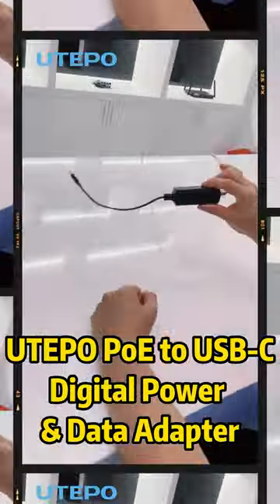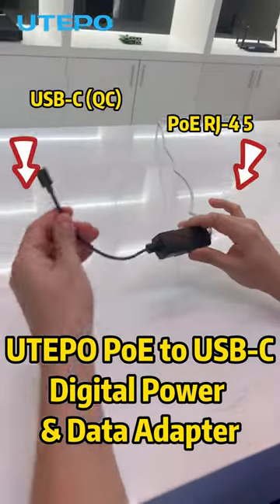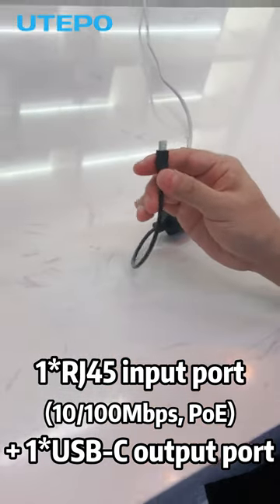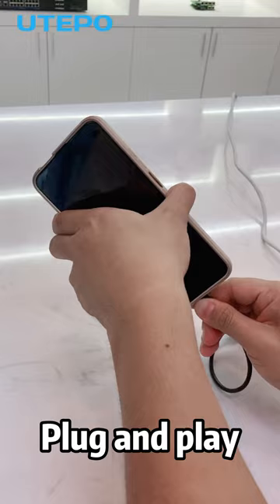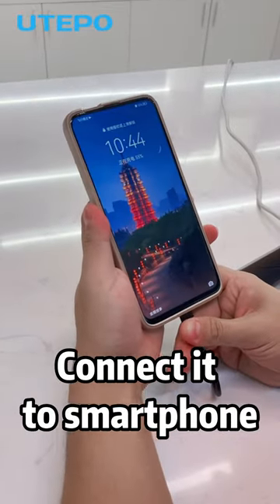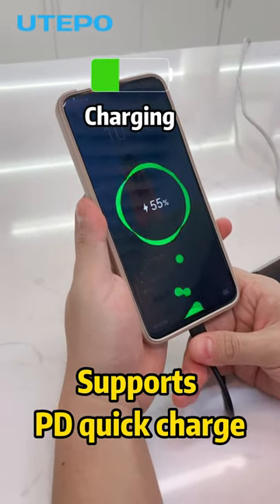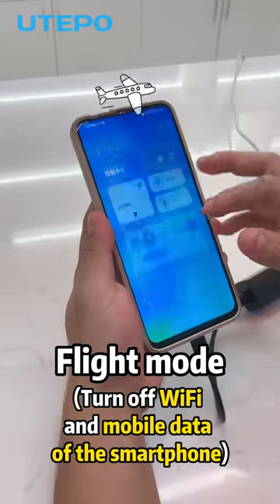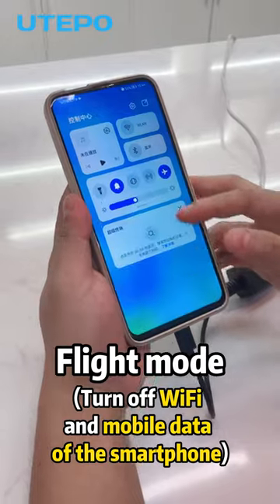UTEPO | PoE to USB C Digital Power & Data Adapter | UPDS3101-PDA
Compatible with IEEE 802.3af, the UPDS3101-PDA provides wired 10/100Mbps Ethernet through the same USB-C port that power is being outputted, allowing both charging power and data to be available via a single USB-C connection, which brings users such as games, live streaming, movie lovers, office, etc., smoother Internet and a better charging experience.